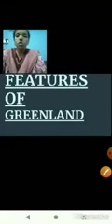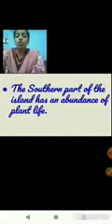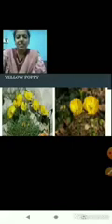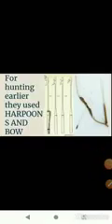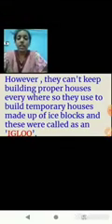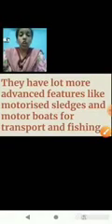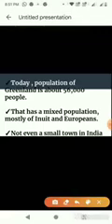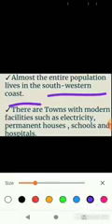Class 5 Socialstudies chp 6 Greenland The land of ice and snow part 3 21 july 2021